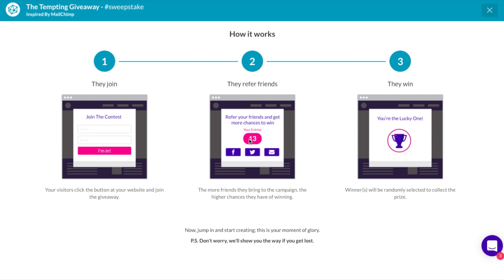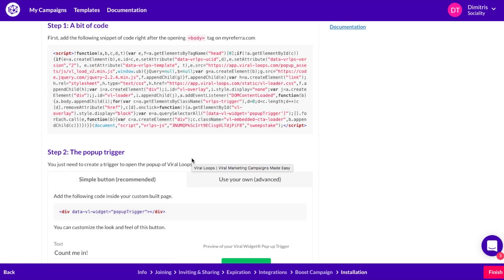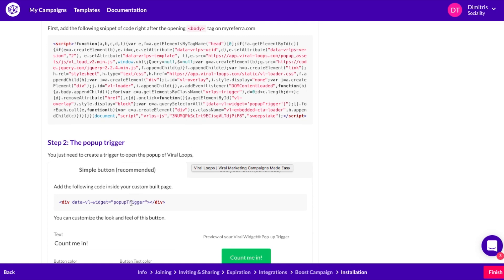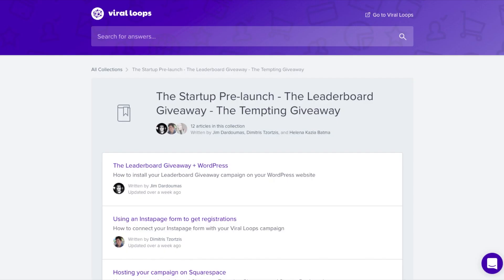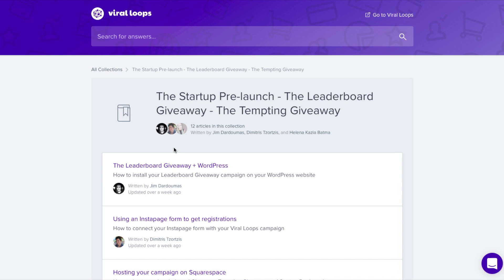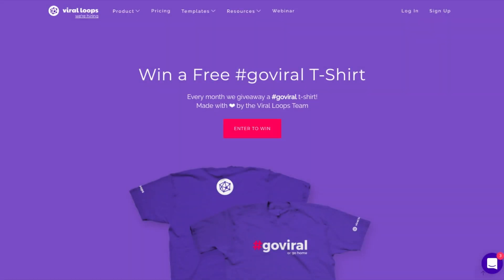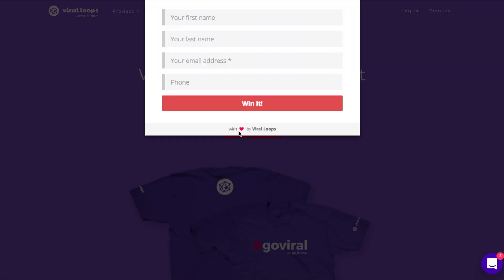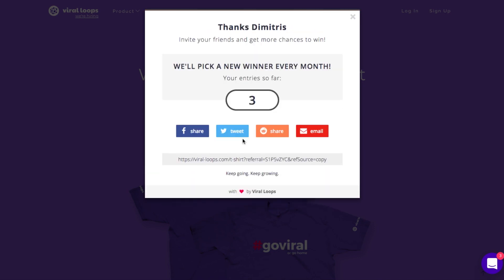Tempting sweepstake Tutorial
😎 Viral Loops gives you the BEST Referral Program Templates inspired by billion-dollar brands to increase and track customer referrals!

X: @viralloopsHQ
Medium: Viral Loops

🙋‍♂️ You can even get a REFERRAL MARKETING EXPERT to design & execute your campaigns!

🤔 What to do with Viral Loops?
1. launch a referral campaign in a few clicks
2. find beautiful widgets that match the look and feel of your brand
3. design a unique experience for your campaign
4. track and analyze the performance of your campaign and reward your fans from your Campaign Dashboard

👩‍🏫 With paid ads, you pay more as you grow. With referral marketing, you grow independently of how much you spend. Let your customers invite their friends on Messenger, Whatsapp, TikTok, email or wherever they communicate. 😎 Viral Loops gives you the BEST referral program templates inspired by billion-dollar brands to increase and track customer referrals!

X: @viralloopsHQ
Medium: Viral Loops

1. launch a referral campaign in a few clicks
2. find beautiful widgets that match the look and feel of your brand
3. design a unique experience for your campaign
4. track and analyze the performance of your campaign and reward your fans from your Campaign Dashboard

👩‍🏫 With paid ads, you pay more as you grow. With referral marketing, you grow independently of how much you spend. Let your customers invite their friends on Messenger, Whatsapp, TikTok, email or wherever they communicate.